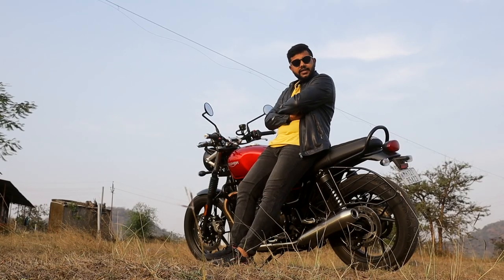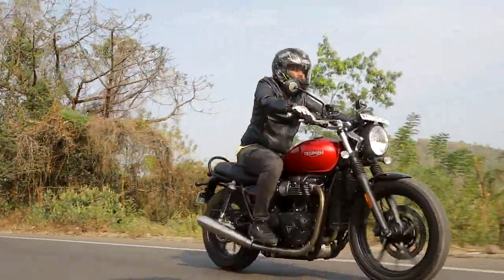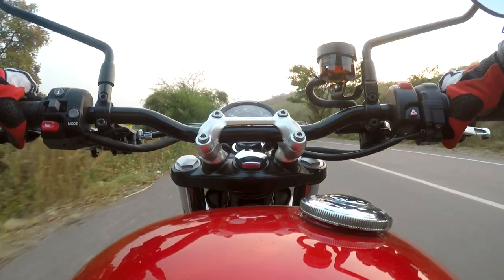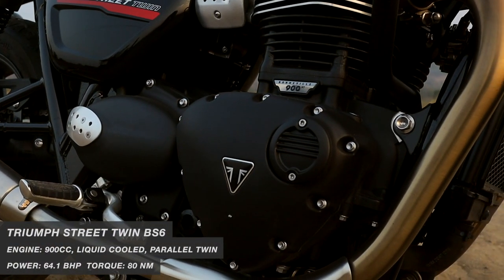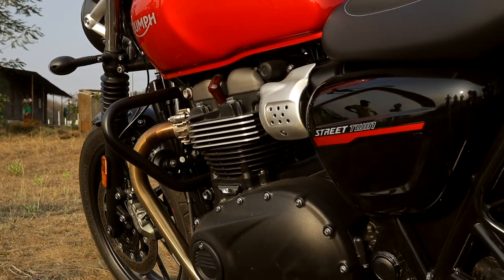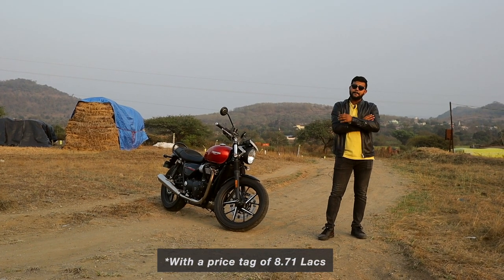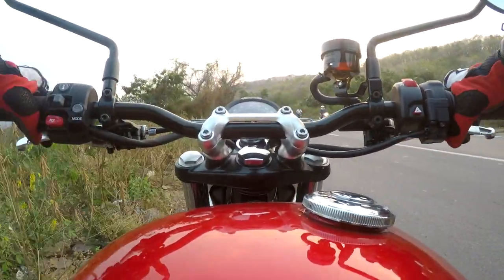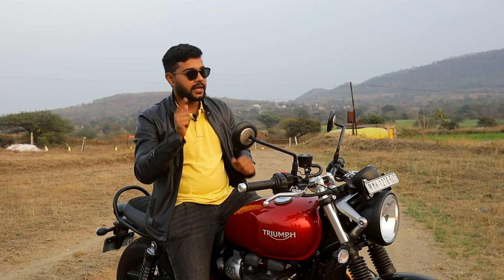2021 Triumph Street Twin BS6 Review: More than just a fancy RE Continental GT | UpShift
Triumph has been building modern retro motorcycle for more than most of us have been alive for. One of their most affordable motorcycles, the new BS6 Street Twin is a great example of what Triumph specialises in. The Street Twin rocks the amazing Bonneville 900CC HT motor which makes an amazing sound and packs some punch. Many people think that the new breed of Royal Enfield 650s like the Continental GT 650 and Interceptor 650 have made expensive modern retro bikes irrelevant. But that's not the case. The Triumph Street Twin proves its worth, every single penny of it once you start riding it. Watch the video to find out how!

A big thank you to Nishant Khare for providing the bike!

Hosted By:
Tanay Nellari

Directed & Filmed By:
Shreshth Gourish

Assisted By:
Soham Saraf